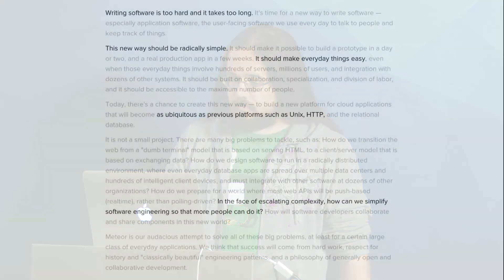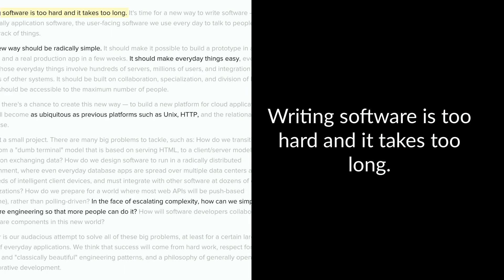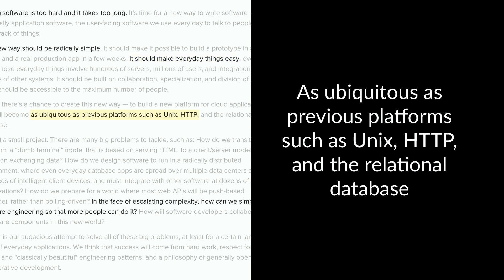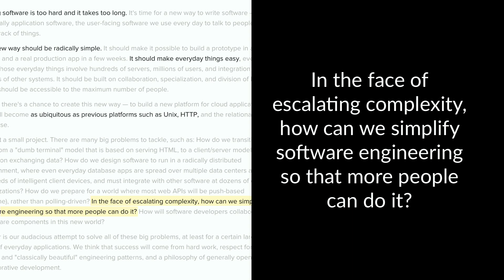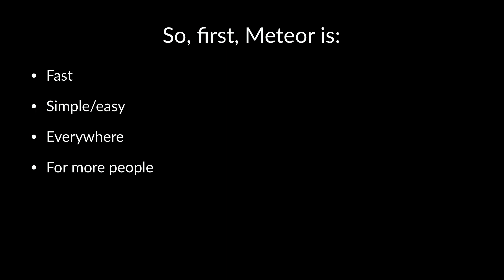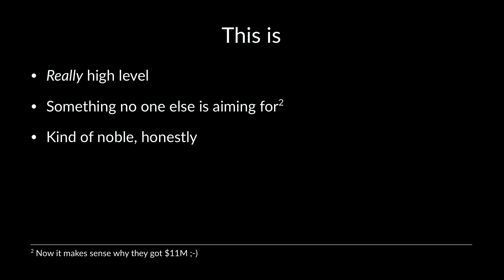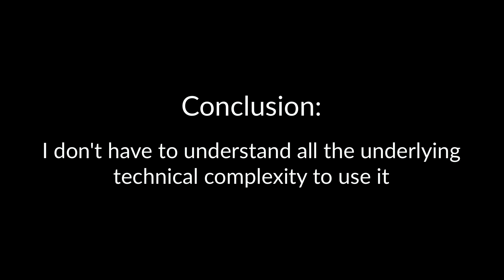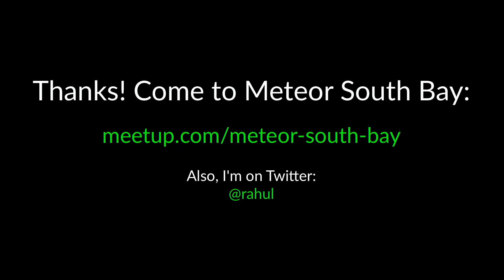Rahul Choudhury: The one guiding principle of Meteor no one is talking about -- Devshop SF Feb 2015